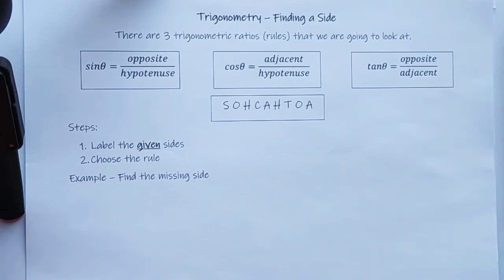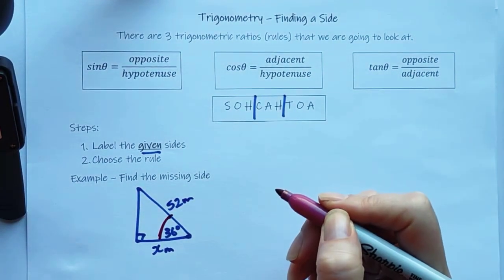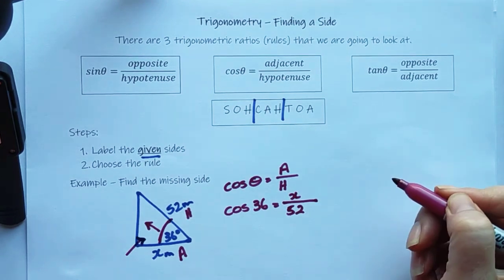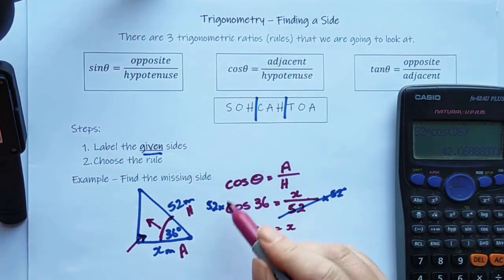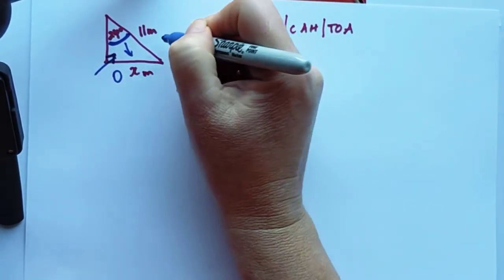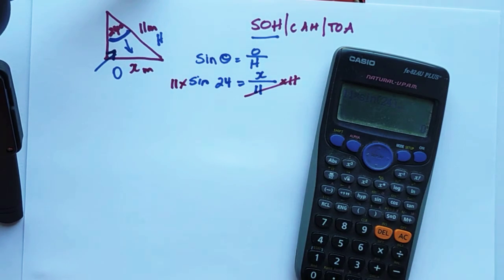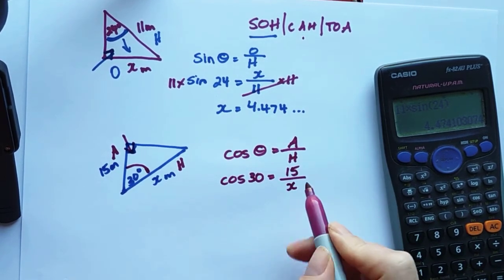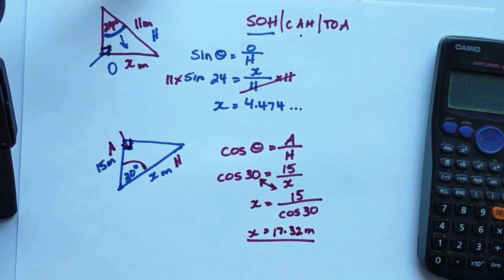4. Trigonometry - Finding a Side